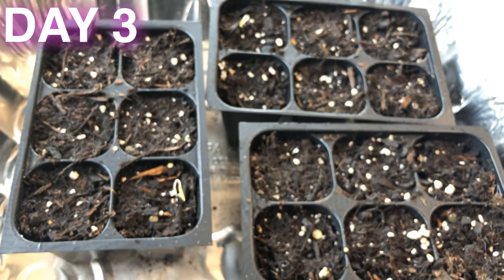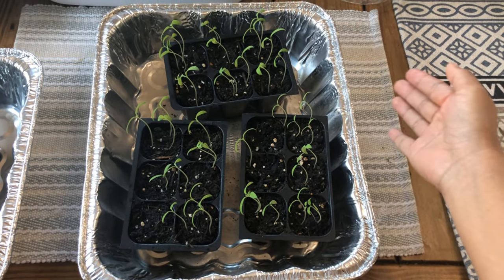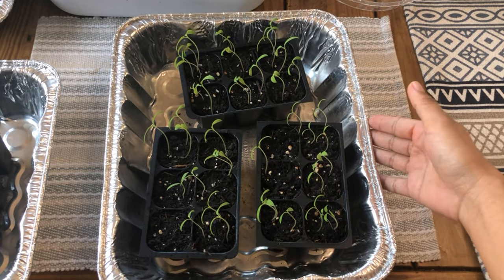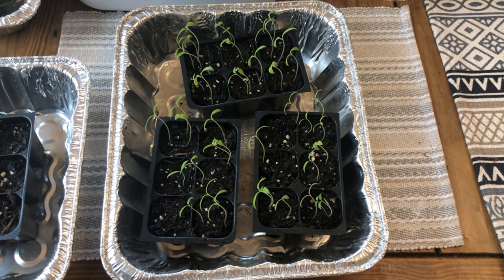HOW TO PLANT AND GROW PARSLEY FROM SEEDS | GROWING PARSLEY INDOORS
This video shows germinating and planting parsley seeds indoors.

I used a well-draining potting mix and kept it moist. I placed the pots by the window to get enough indirect sun. After 7 days, I have a bunch of parsley sprouts growing!

How to plant parsley from seed
Parsley seeds planting
Grow parsley from seed
How to plant parsley
How to germinate parsley
Germinate parsley indoors
Planting parsley indoors
Planting parsley seeds
Planting parsley
Growing parsley
Parsley care
Vegetable gardening
Backyard gardening
Home gardening
Indoor gardening
Germinating parsley